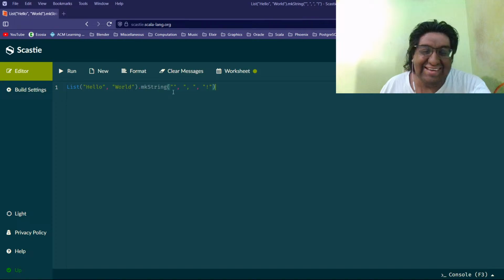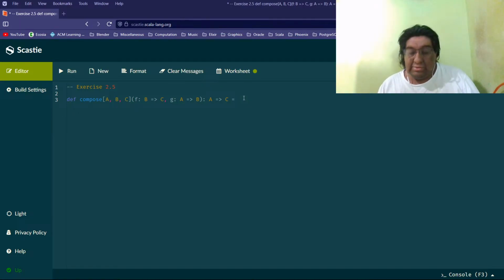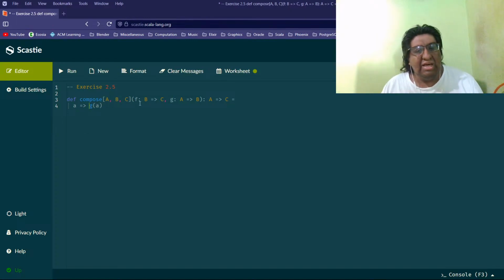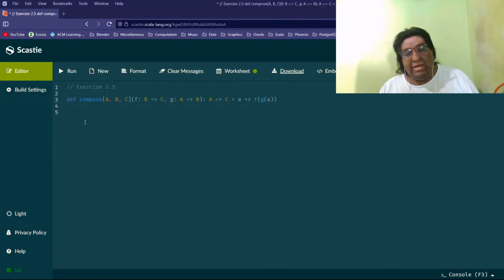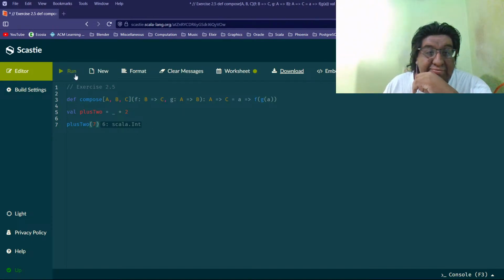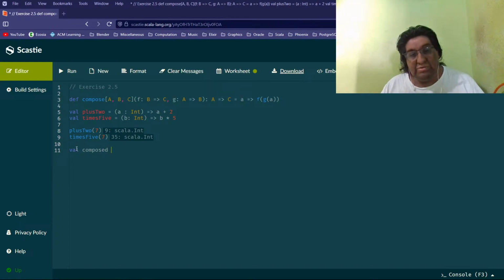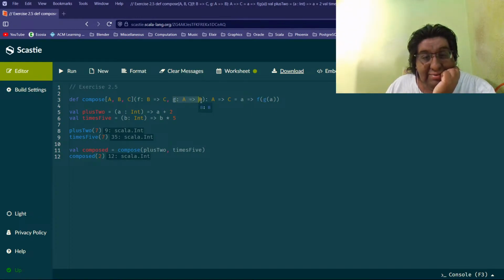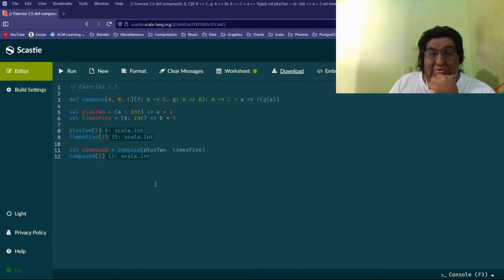Solving Functional Programming In Scala (Second Edition) - Exercise 2.5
Exercise 2.5 - Function Composition